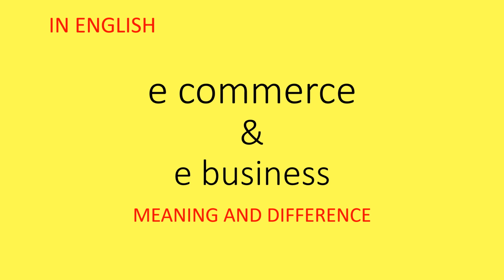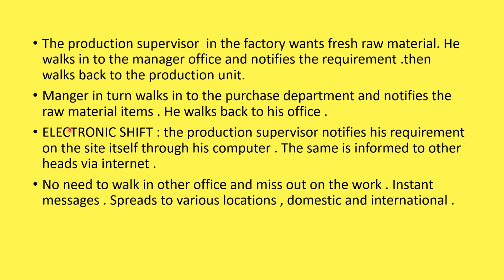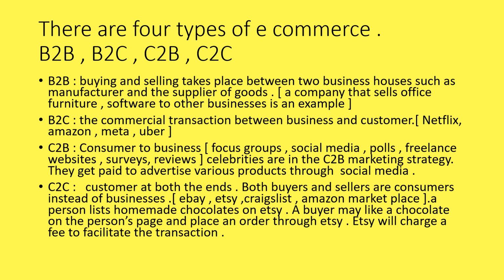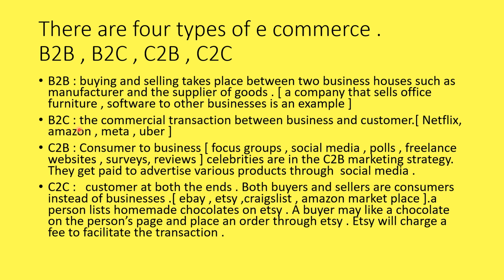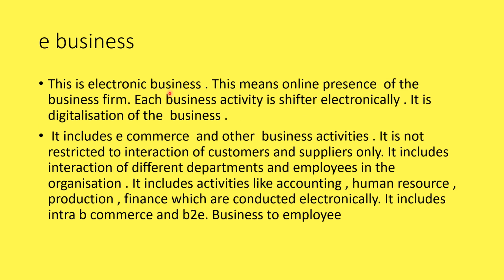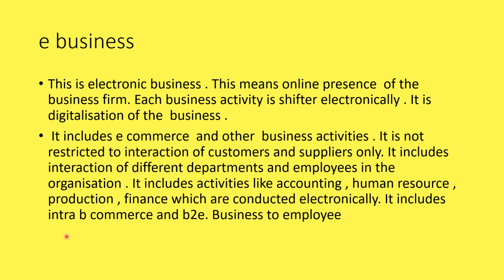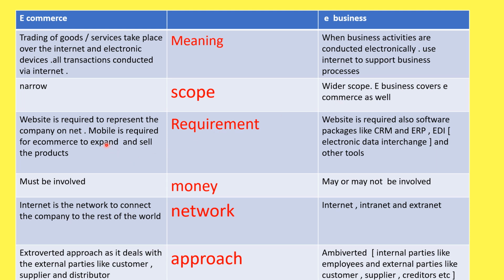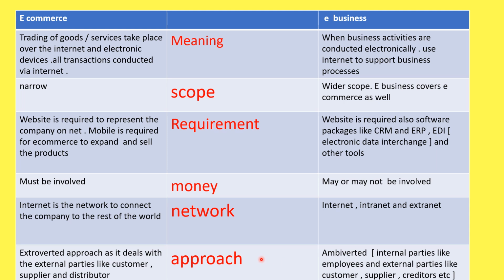E COMMERCE / IN ENGLISH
To watch & understand this topic in HINDI;